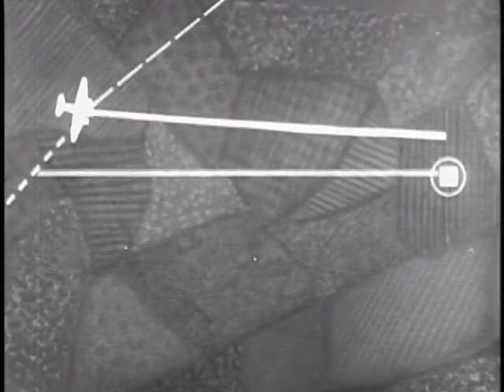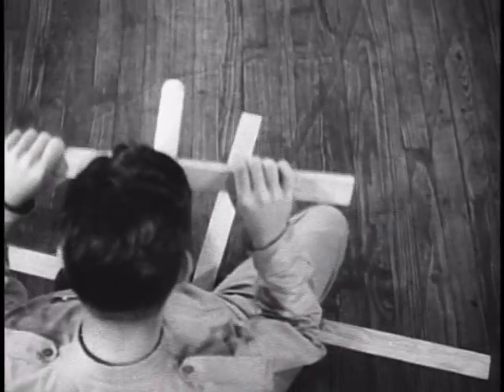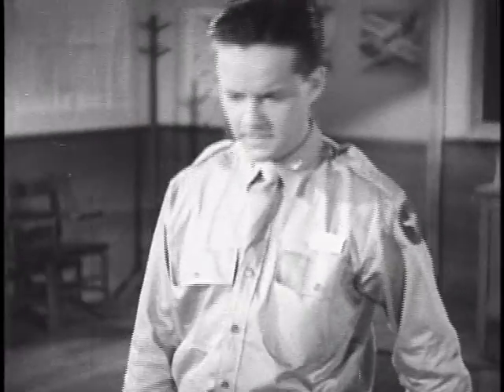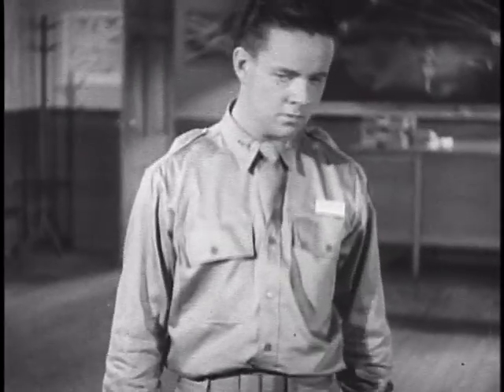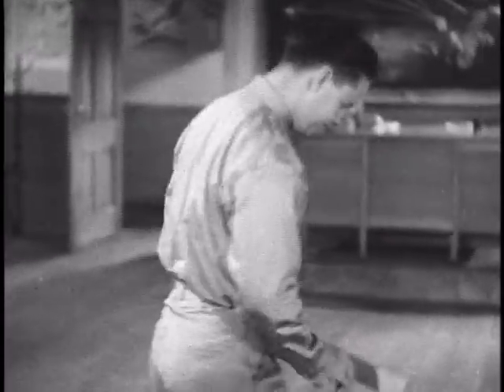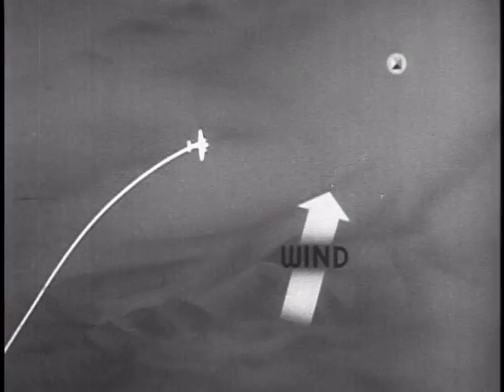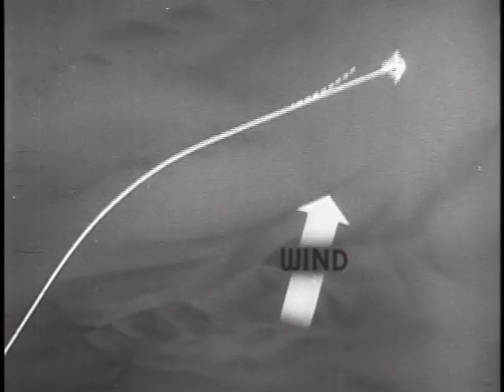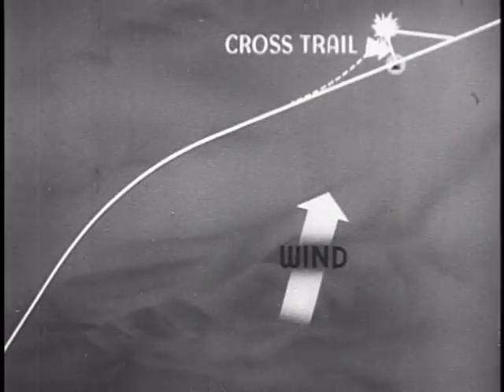Norden Bombsight Principles #2